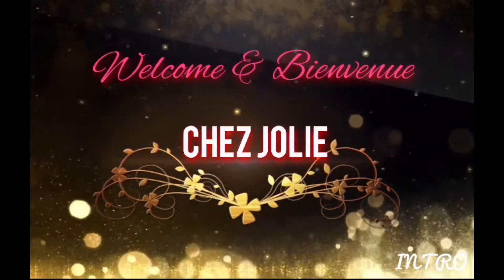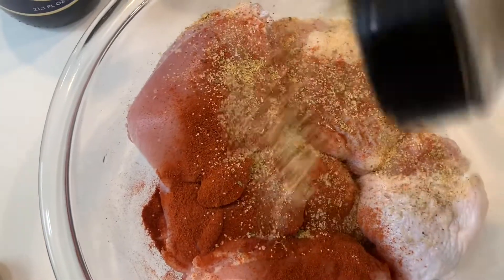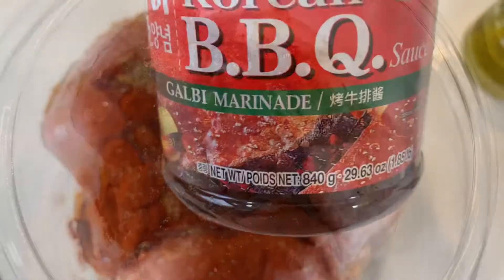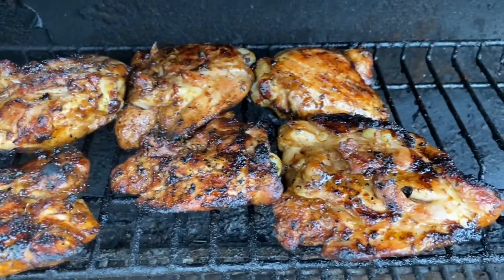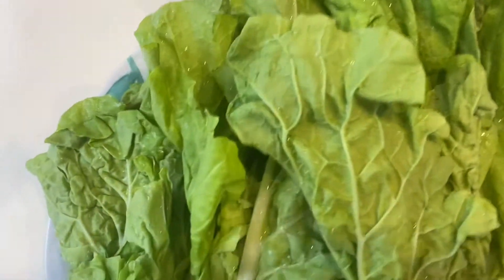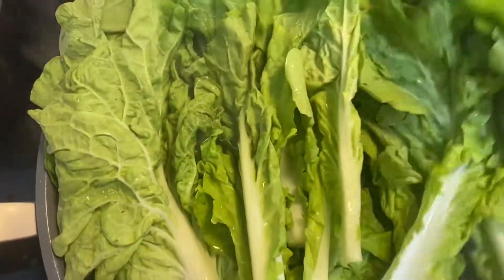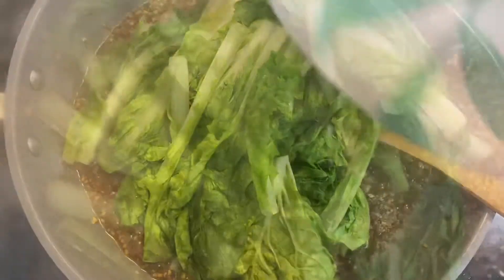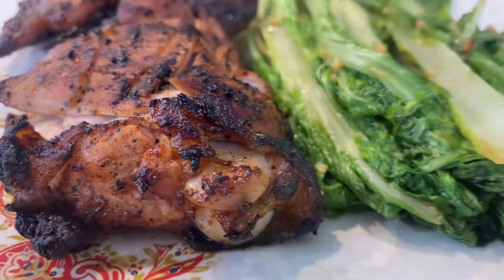Grilled Chicken with Sautéed Buk Choy ( Chicken Marinated with Korean BBQ Sauce)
Buk Choy
Seasoned  and cooked with
Crushed Garlic
Oyster Sauce
Olive Oil

Chicken Seasoning
Paprika
Montreal Chicken Seasoning
Sweet Soy Sauce
Korean BBQ Marinade Sauce

Charcoal Grill 450 degrees
Or
Oven Roast 380 degrees 35-40 Mins